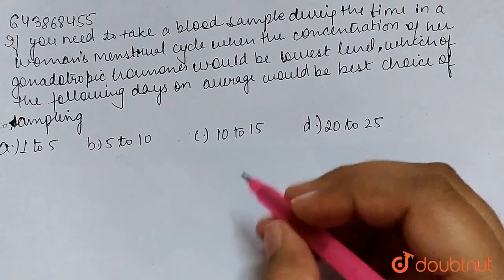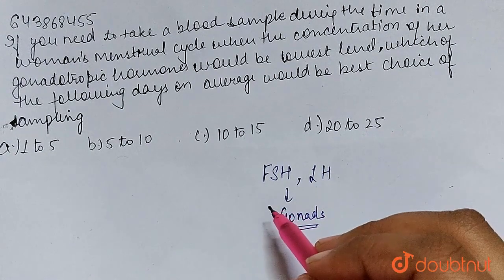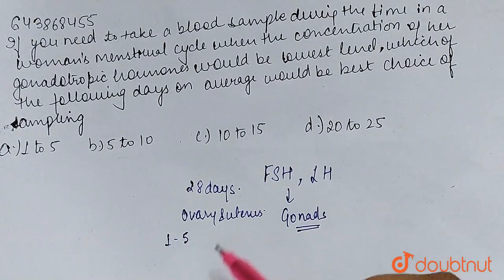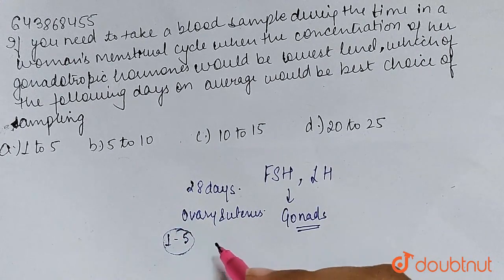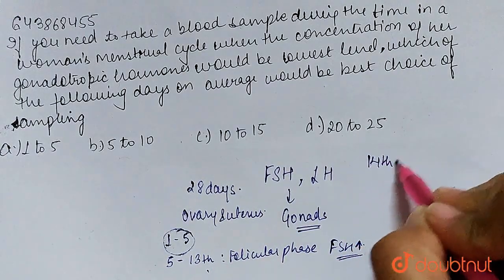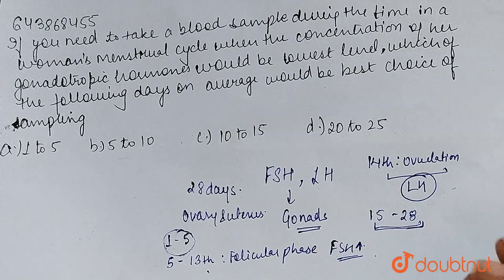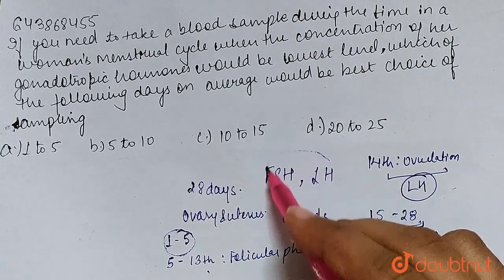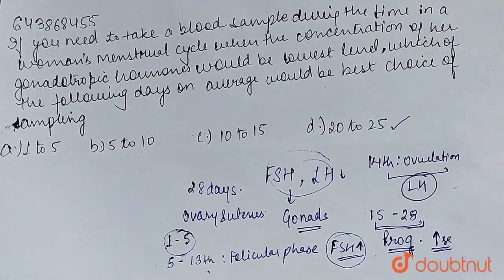If you needed to take a blood sample during the time in a woman’s menstrual cycle when the conce...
If you needed to take a blood sample during the time in a woman’s menstrual cycle when the concentration of her gonadotropic hormones would be at their lowest levels, which of the following days on average would be the best choices for sampling?
Class: 12
Subject: BIOLOGY
Chapter: MOCK TEST 5
Board:IIT JEE

👉 Have Any Query? Ask Us.